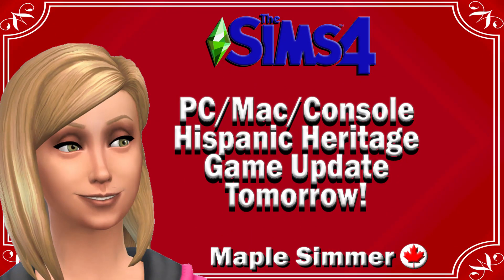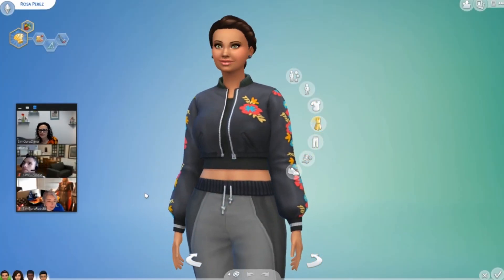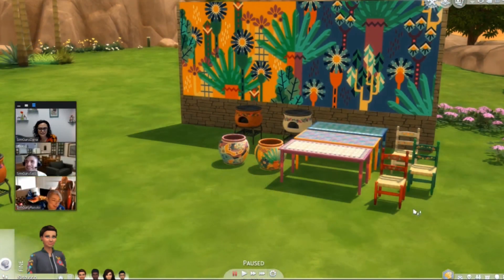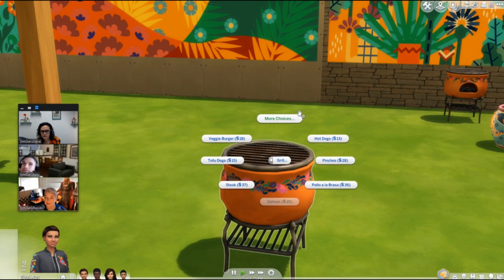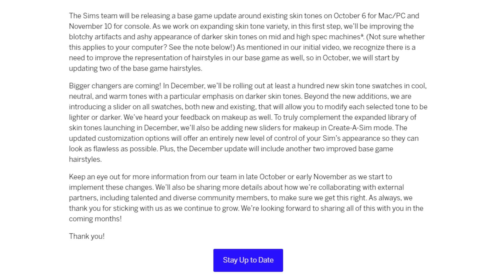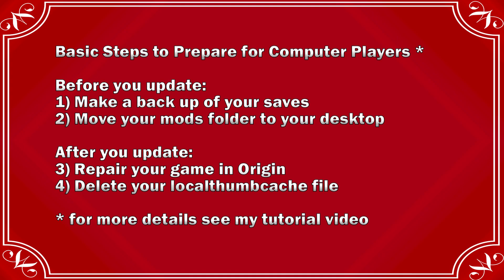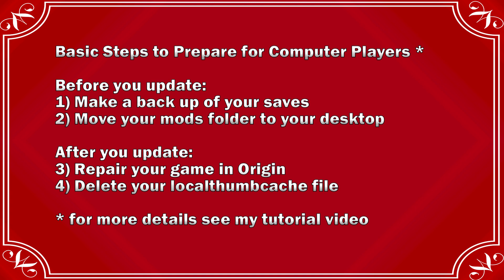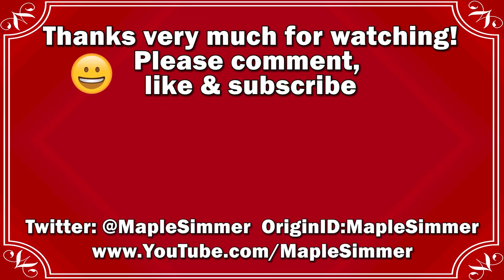The Sims 4: Hispanic Heritage Game Update Coming!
Please watch as I go over the news of the Oct 6 game update, incl the new Latin America content celebrating Hispanic Heritage Month coming with the update. 😊

BlueBellFlora article on how to repair packs (DLC) to comply with the Apple’s notarization policy